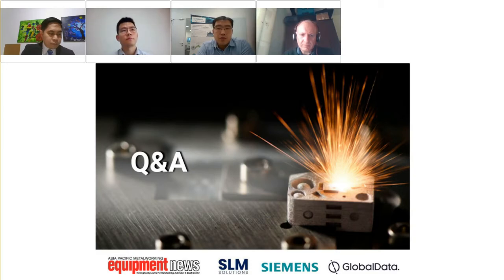Q&A: Additive Manufacturing Deployments In Southeast Asia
Amid the ongoing global health issue, additive manufacturing (AM) or 3D printing is proving in real time that it is speeding production and bringing new ideas to the market at a lower cost.

In line with this, Asia Pacific Metalworking Equipment News (APMEN), in conjunction with SLM Solutions, SIEMENS, Universal Robots, Markforged, NAMIC, and GlobalData held a two-part webinar aimed at helping manufacturers understand 3D printing better and gather insights on the way forward for additive manufacturing in Southeast Asia.

In the first installment of the two-part webinar on 24 November 2020 with SLM Solutions, Siemens and Globaldata, we covered the different AM deployments in Southeast Asia, the process challenges, and the key considerations toward successful adoption.

The webinar closed the session with a lively Q&A session between the three presenters—SLM’s Lu, Siemens’ Boey, and GlobalData’s Bicknell!